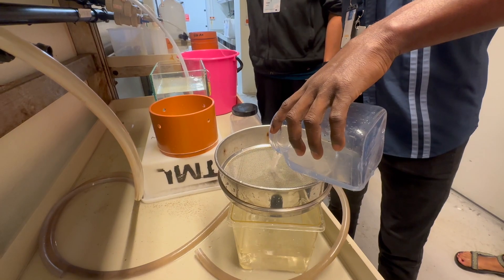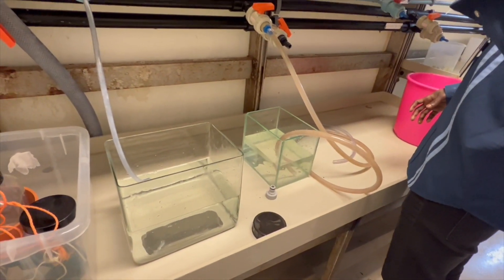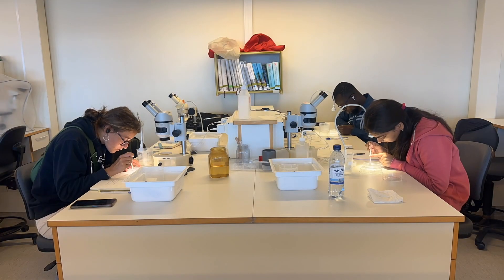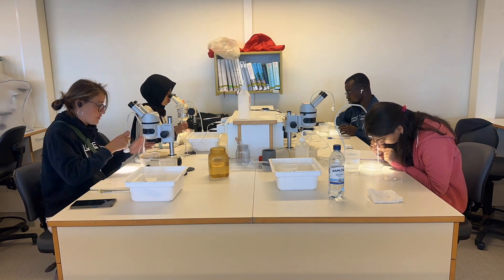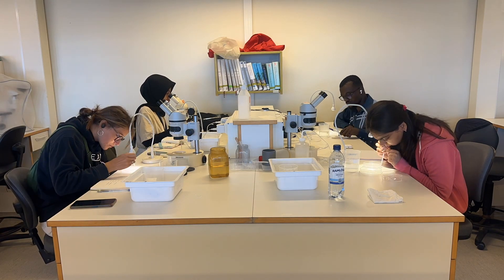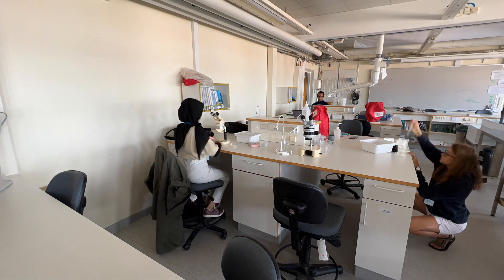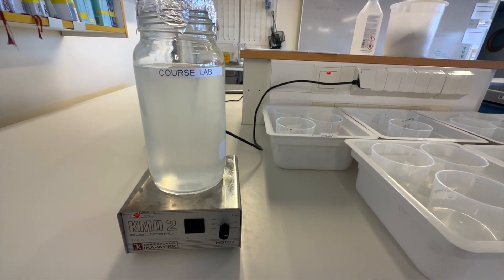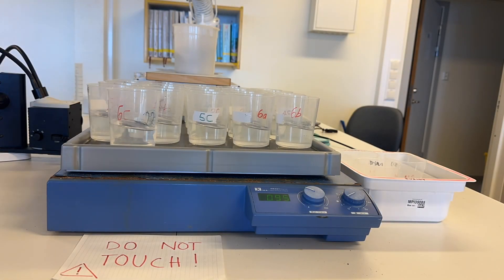Team_4_movie